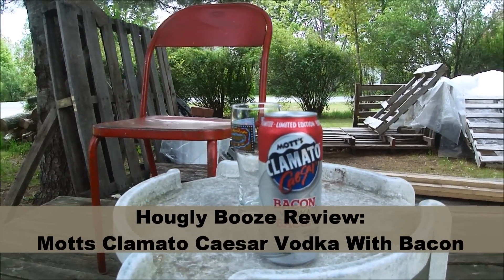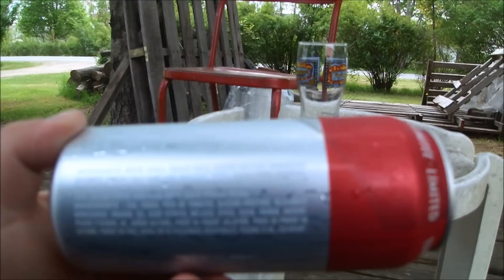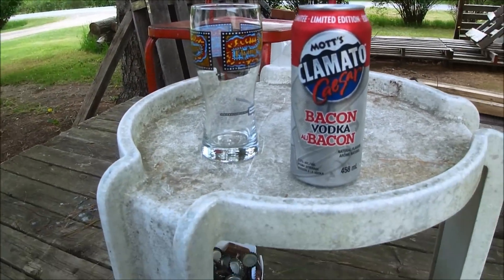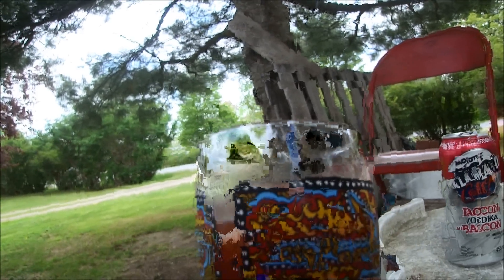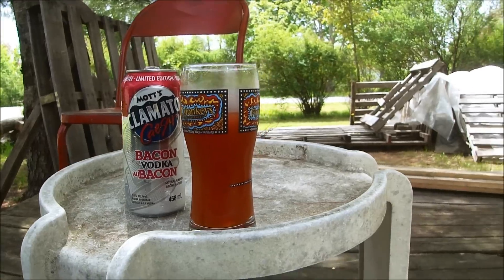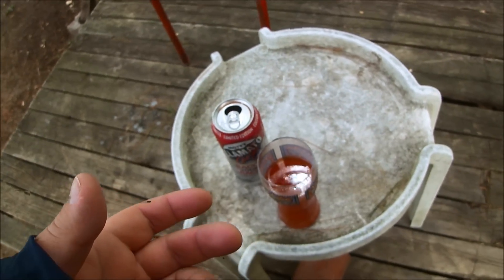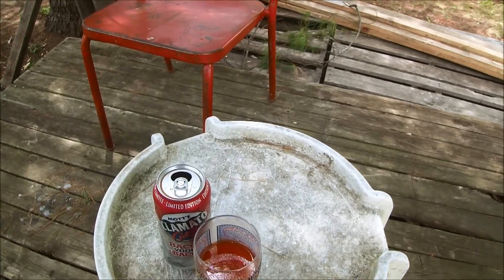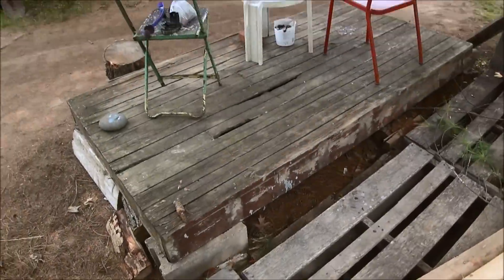Hougly Booze Review: Mott's Clamato Caesar Vodka With Bacon.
This can't be bad, right? Right? NOTE: Some sort of weird issues with the video pop up a little ways into it. Some sort of screw-up while saving it in the editor. Sorry about that.